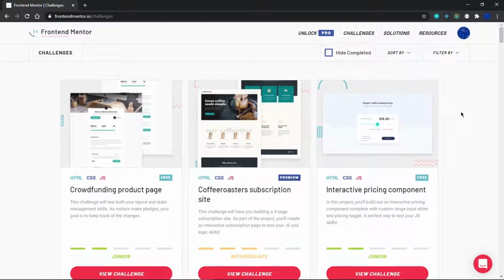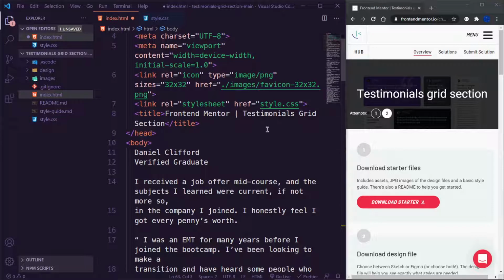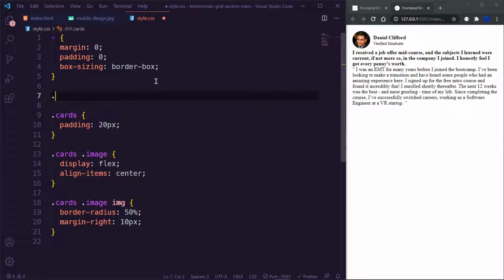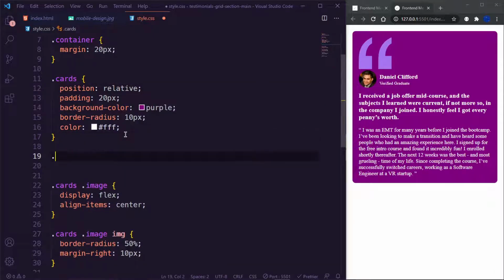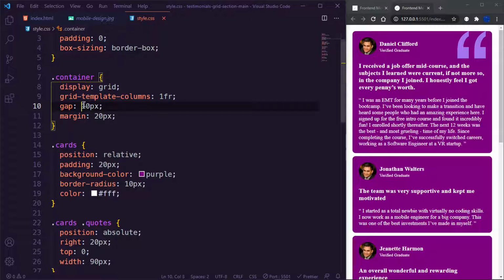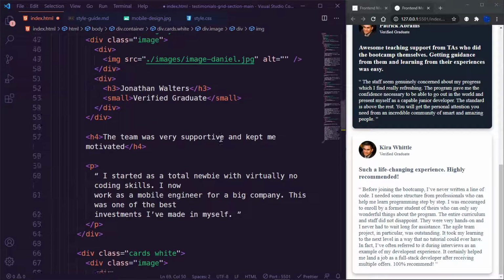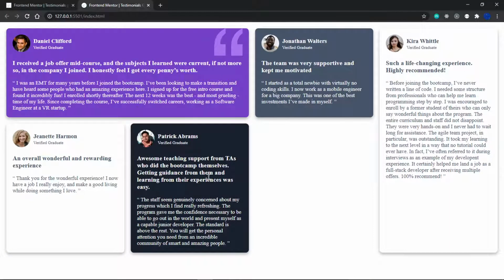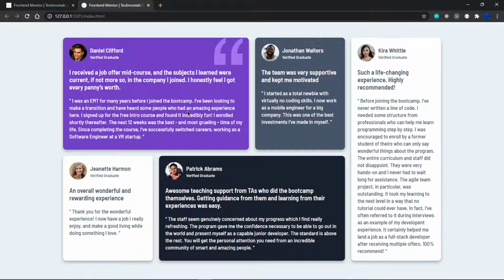Testimonials Grid Section - Frontend Mentor Challenge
Conquering frontend mentor challenges - The Testimonials Grid Section
We are using Vanilla HTML and Vanilla CSS for this project.